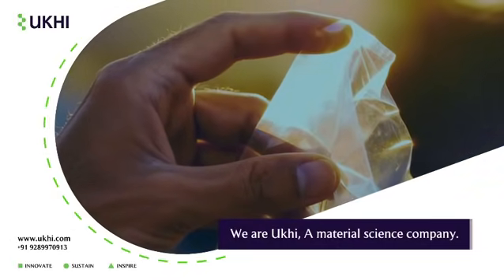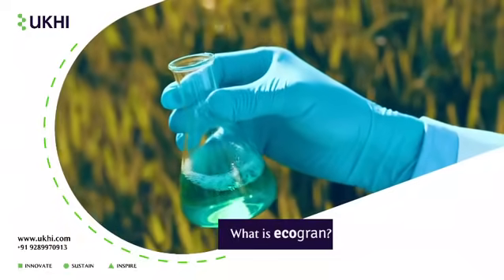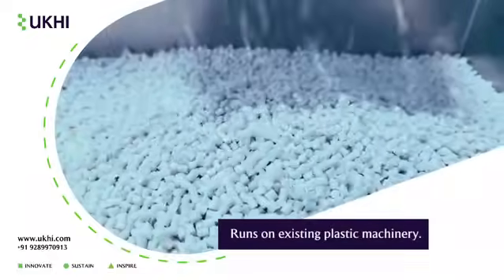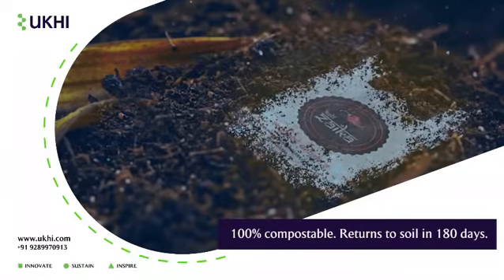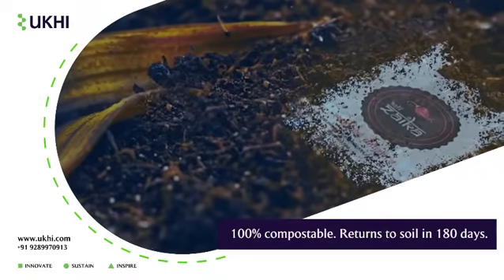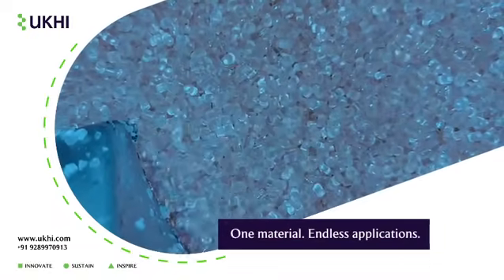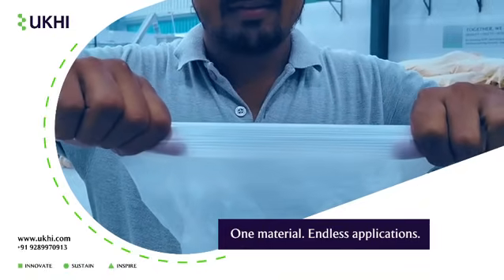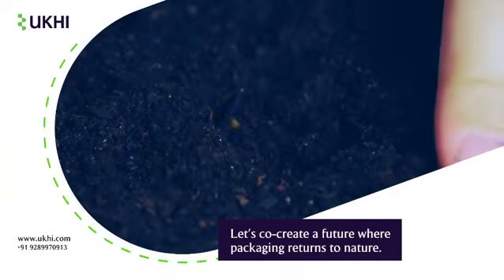Advanced Biomaterial to Replace Single Use Plastic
Ukhi’s Ecogran is an advanced biomaterial which is used for manufacturing single use plastic items which are biodegradable and compostable.